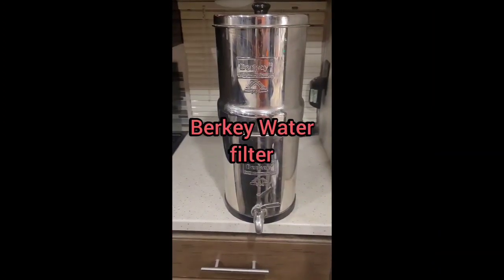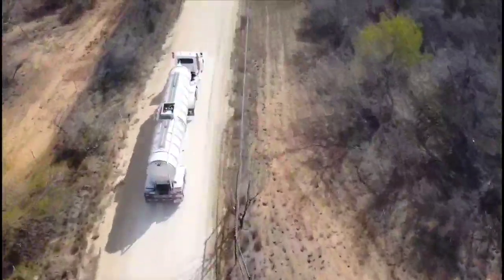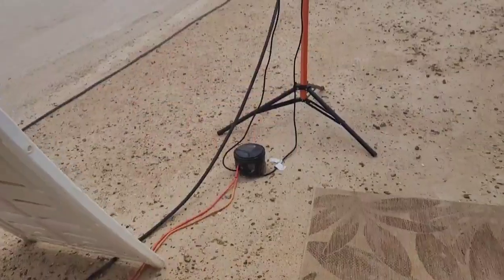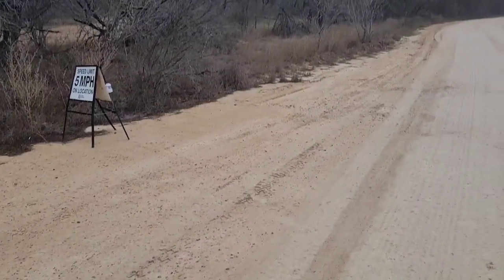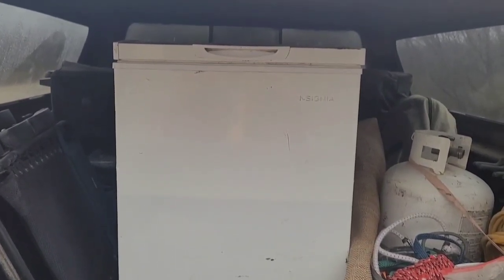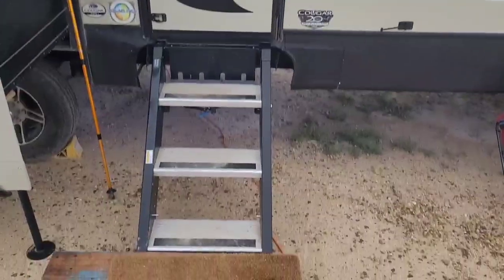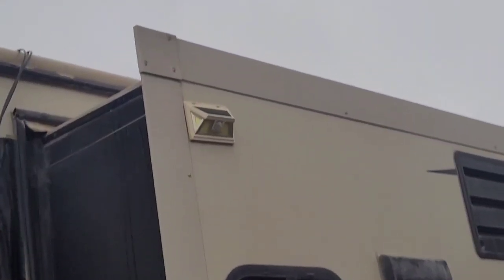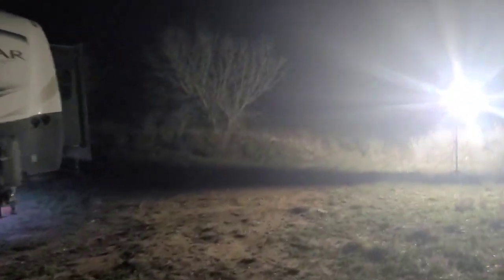Things that make Gate Guarding better!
Some of our must have items while Gate Guarding in Texas Oilfields.